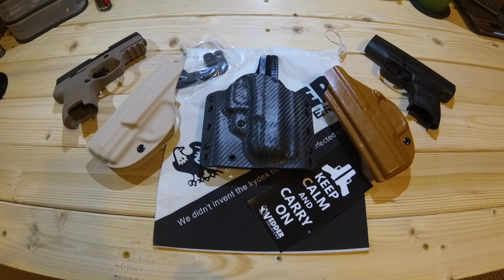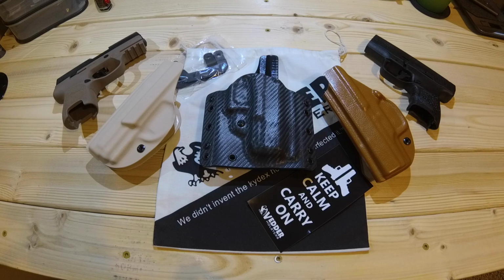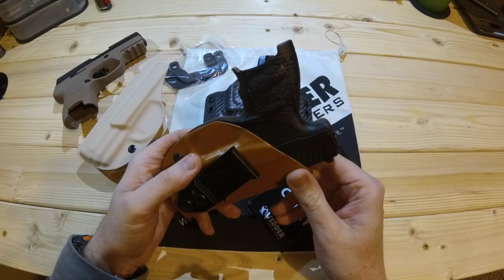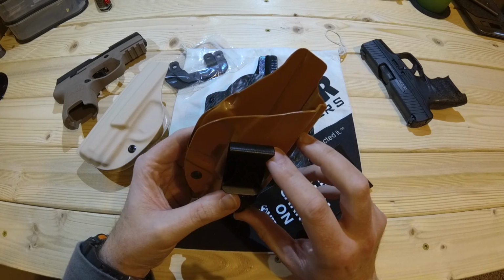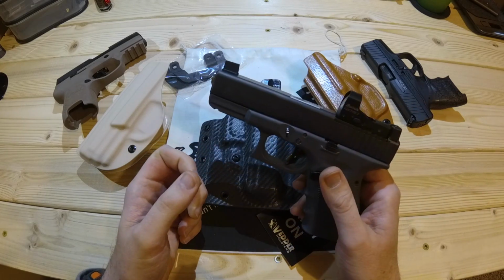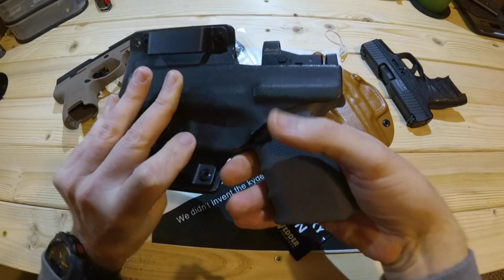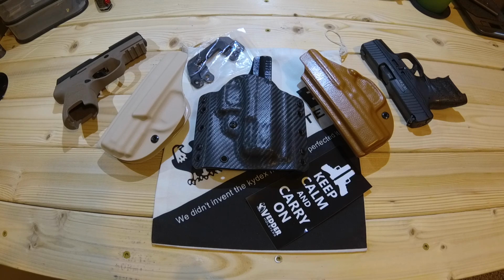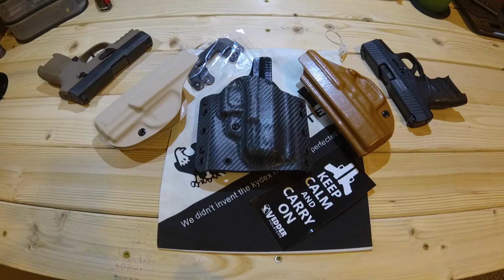Vedder Holsters - Top quality at a great price!